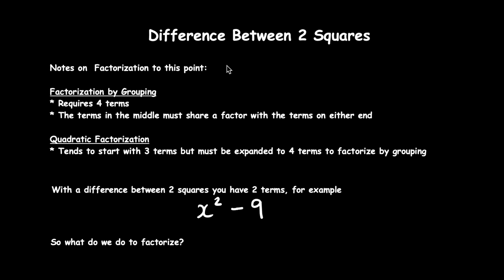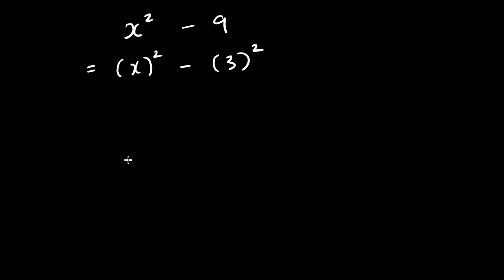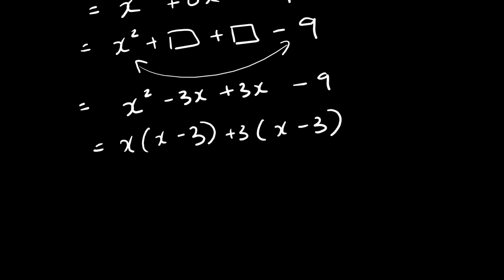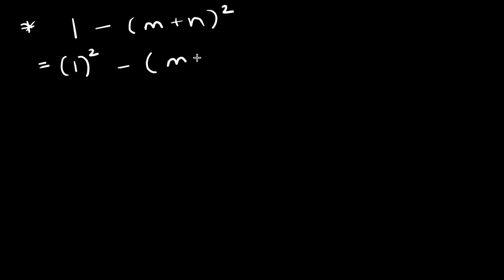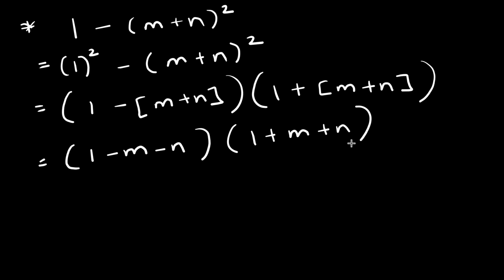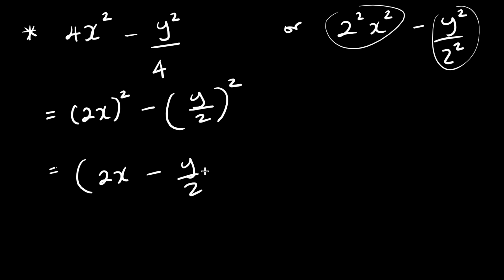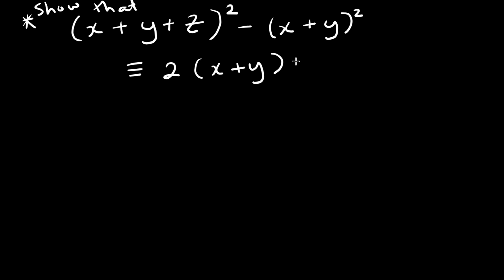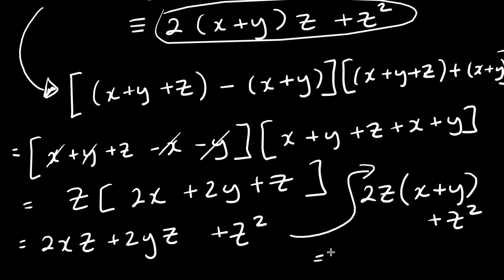From Confusion to Confidence: Mastering the Difference of Two Squares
Ever wondered why some quadratic expressions factorize so cleanly — like magic? In this video, we break down the difference of two squares and show you the pattern that makes it one of the fastest factoring tricks in algebra.

You’ll learn:
✅ What the “difference of two squares” really means
✅ How to recognize it instantly in any quadratic expression
✅ The secret pattern behind (a² − b²) = (a + b)(a − b)
✅ Step-by-step worked examples — from simple to tricky ones

By the end, you’ll be able to factor quadratics like x² − 49, 9y² − 25, and even more complex ones without hesitation.

🎓 Perfect for: Students learning quadratic factorization or revising for exams.
💡 Stay to the end for quick tips and challenge questions to test your understanding!